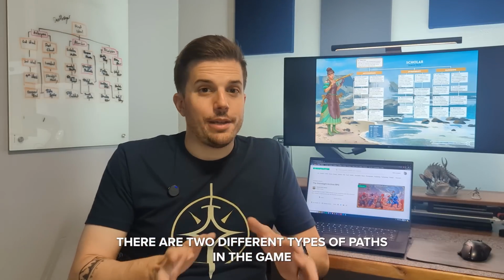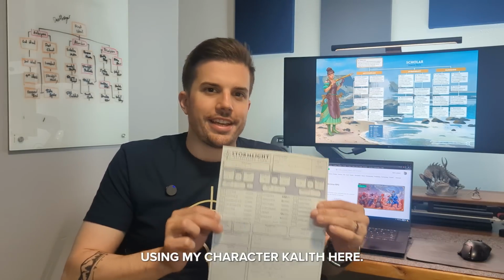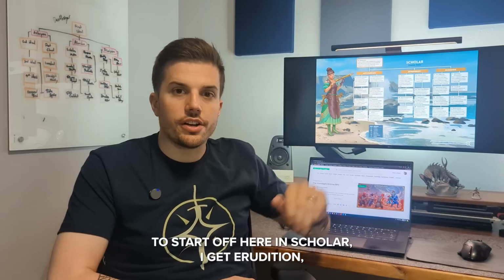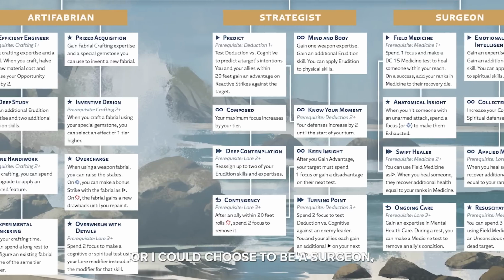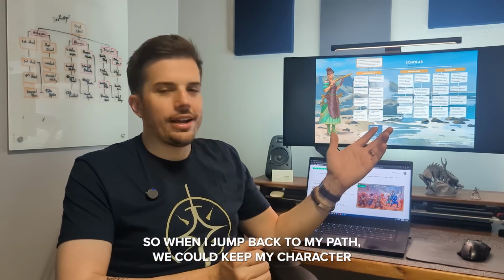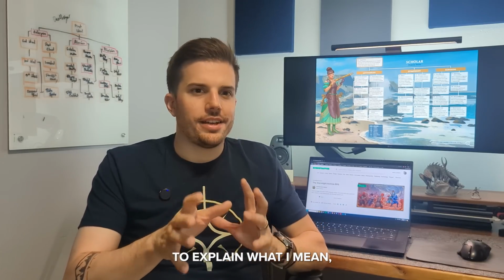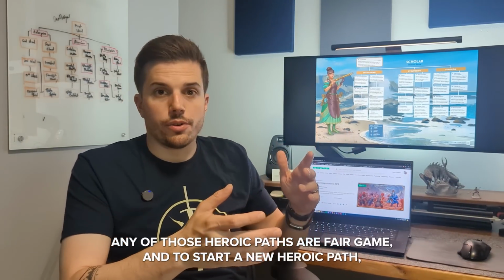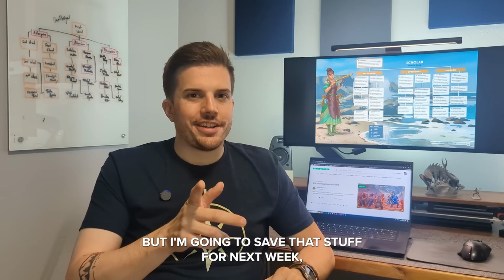The Stormlight Archive® RPG: Heroic Paths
Join The Stormlight Archive® RPG Lead Designer Andrew Fischer as he goes over Heroic Paths. Make sure to sign up for our Kickstarter, going live on August 6th